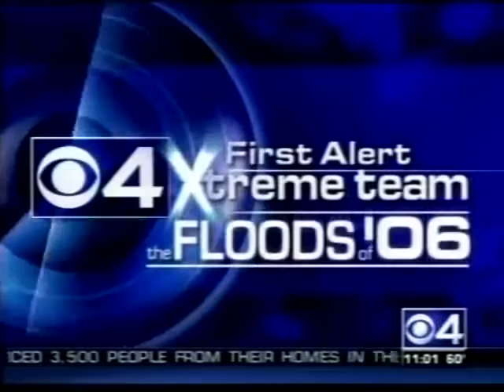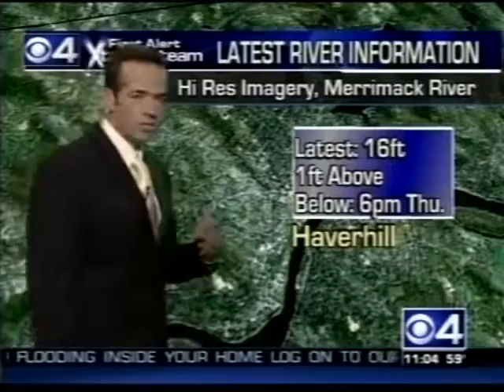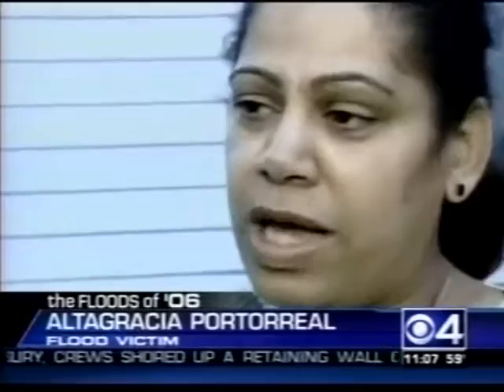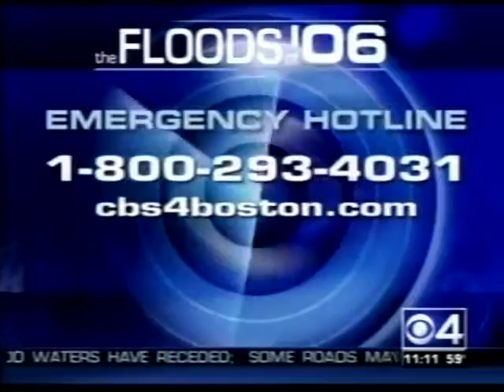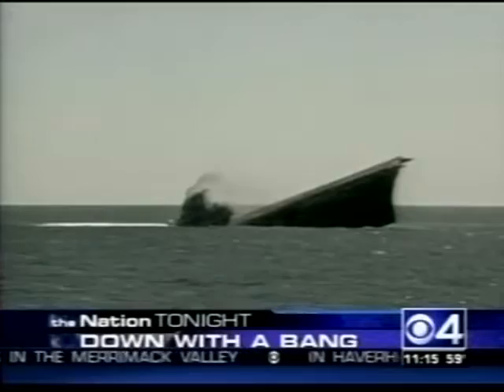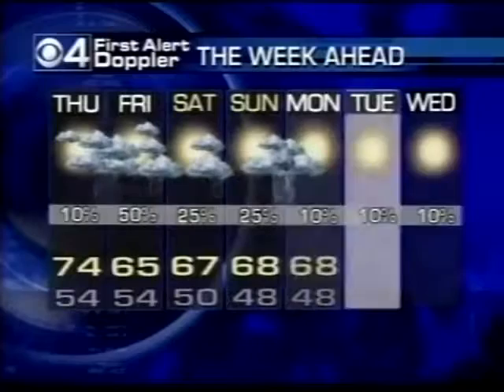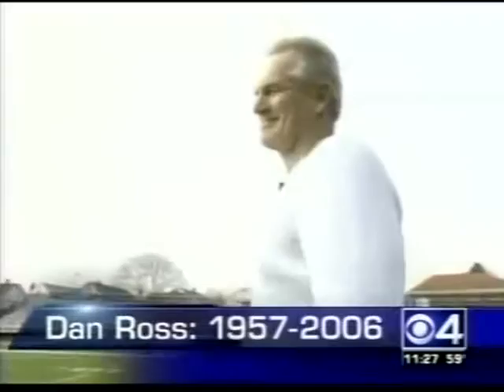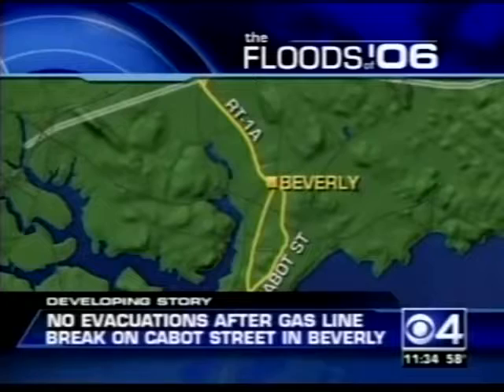WBZ-TV 11pm News, May 17, 2006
Weeknight newscast from the CBS O&O in Boston, MA. Commercials were edited.

Posted for educational and historical purposes only. All material is under the copyright of their original holders. Credit and courtesy goes to this video and channel NewsActive3 and other news organizations.